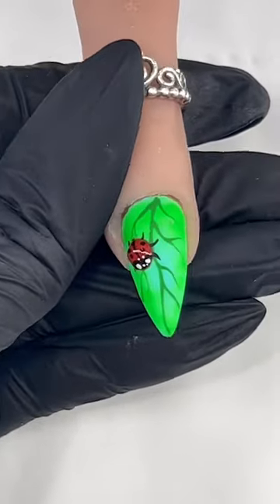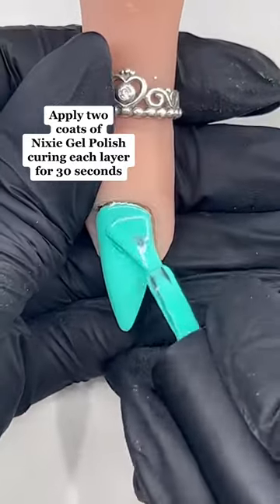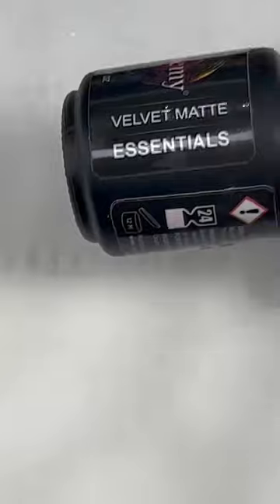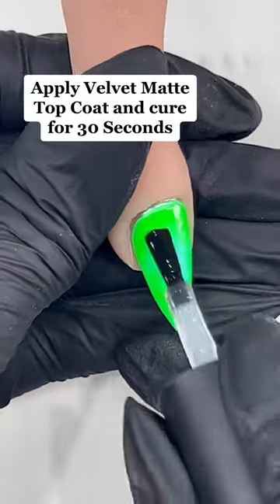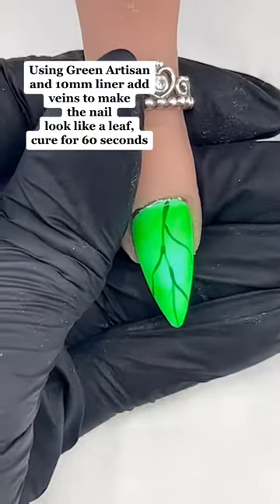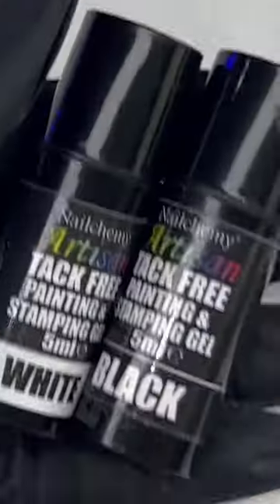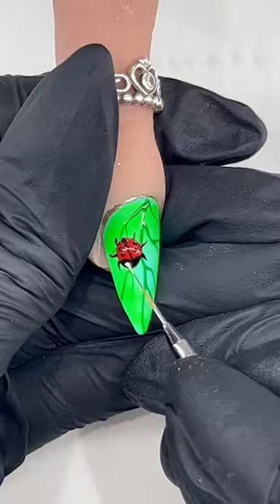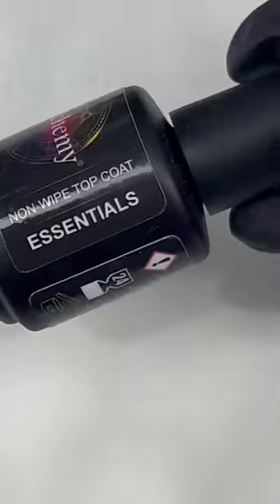3D Lady Bug 🐞💅🏼 3D beautiful Lady Bug from Brand Ambassador Helen Clayton 💅🏼🐞❤️ using all Nailchemy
3D Lady Bug 🐞💅🏼 3D beautiful Lady Bug from Brand Ambassador Helen Clayton 💅🏼🐞❤️ using all things Nailchemy